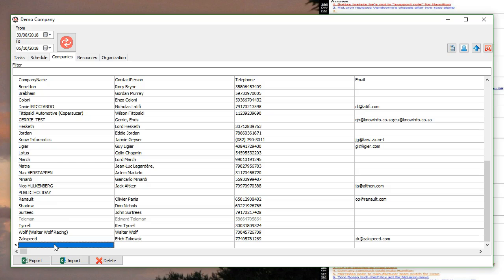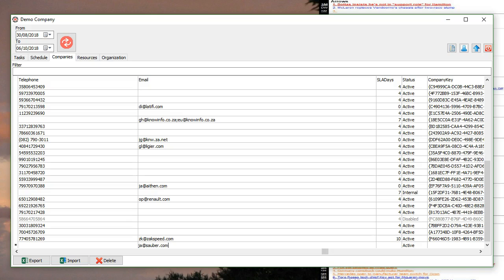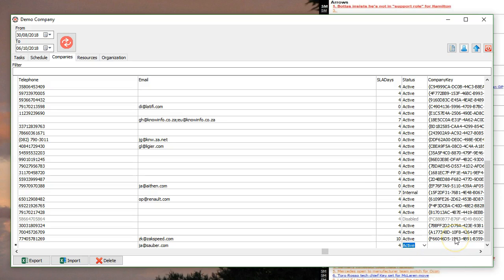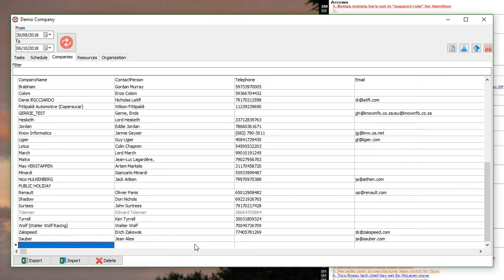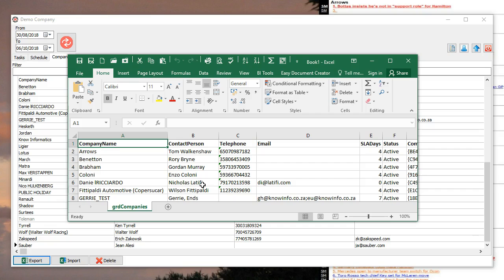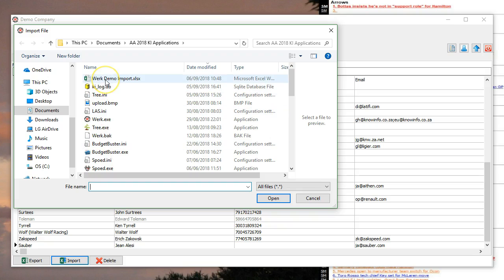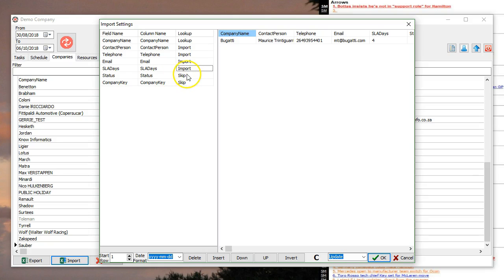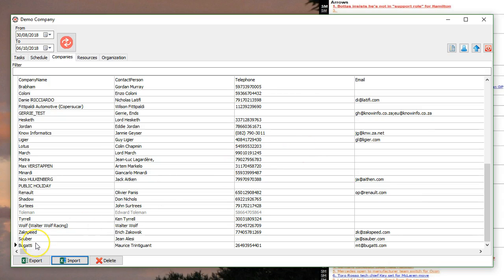WERK - The Companies Tab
How to use the Companies Tab in WERK, Know Informatics' Customer Relationships Manager where transparency and accountability for the organisation and its customers are extremely important.